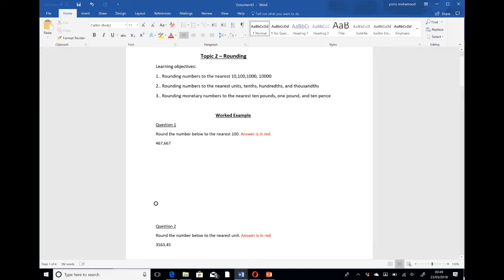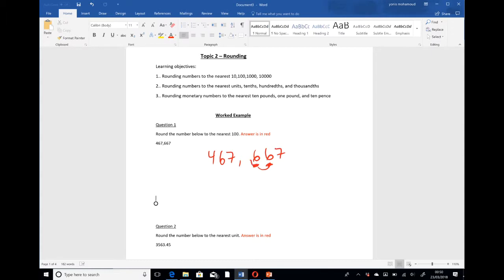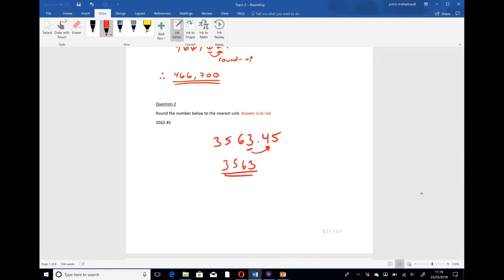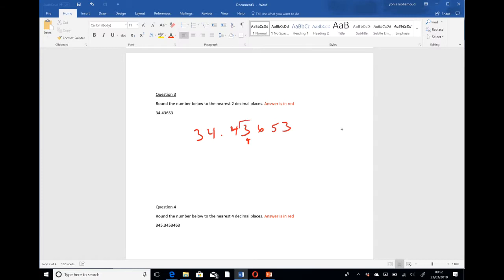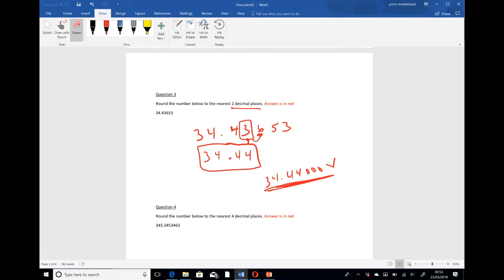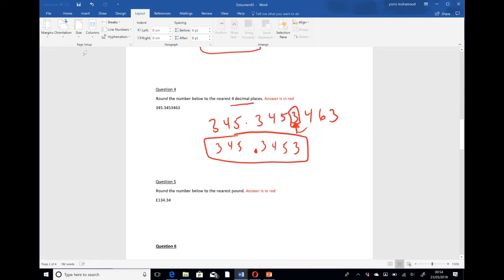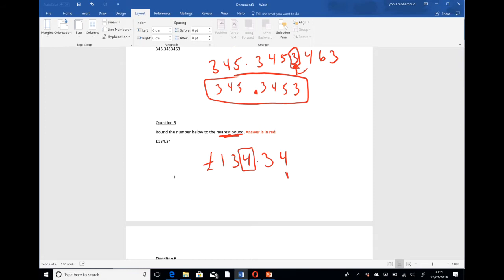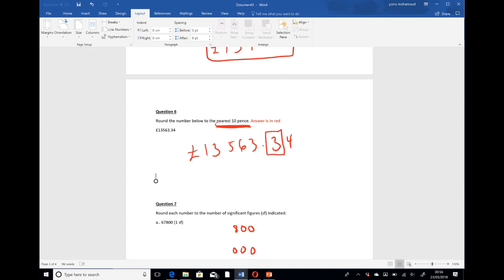Rounding Part 1 of 2